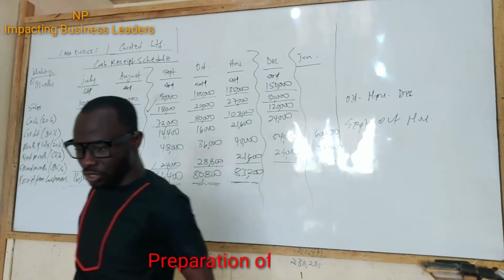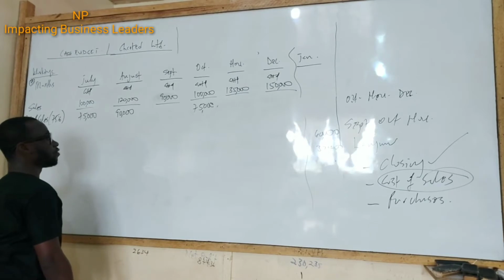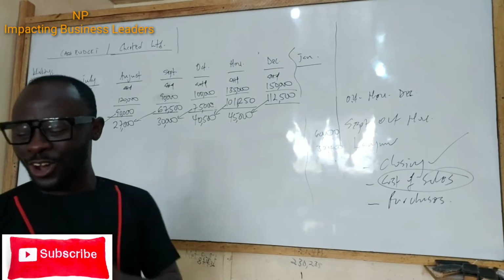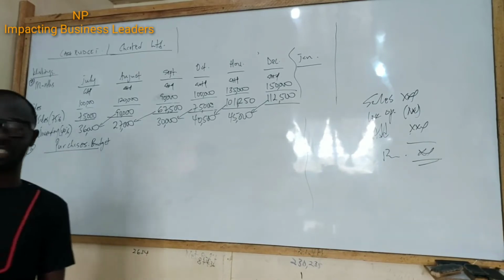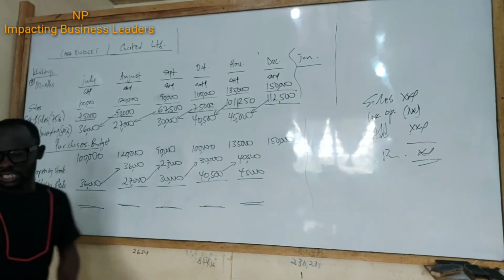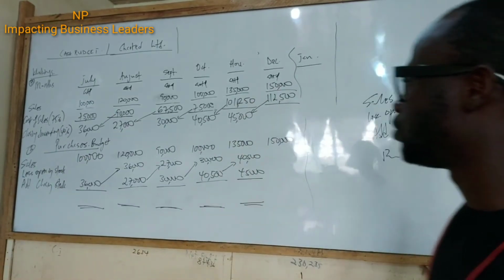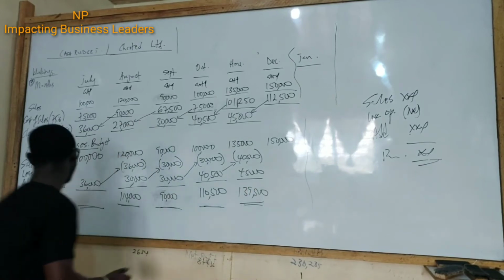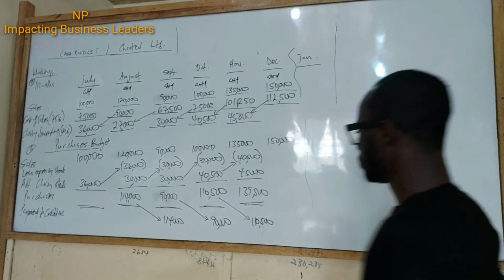Preparation of Cash Budget 2 Charted Ltd